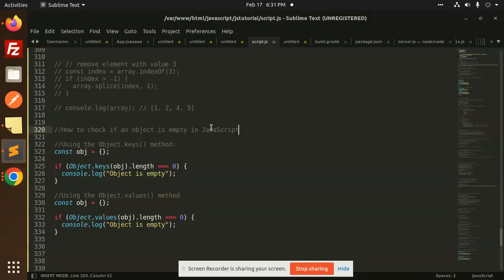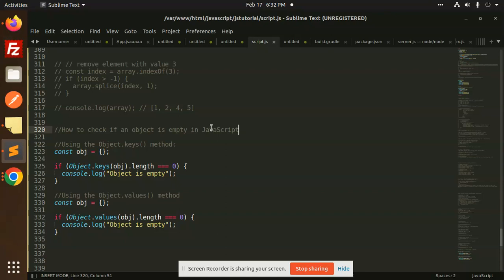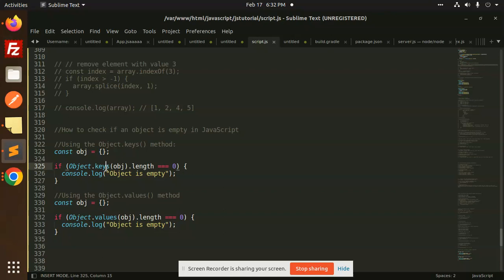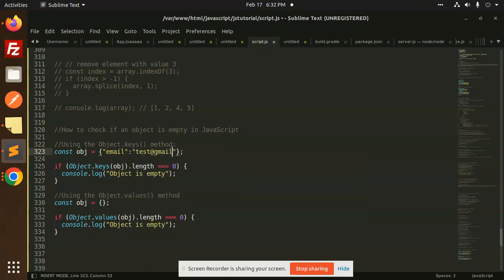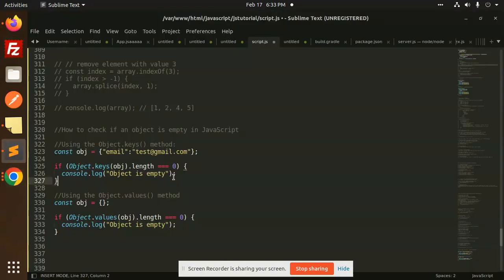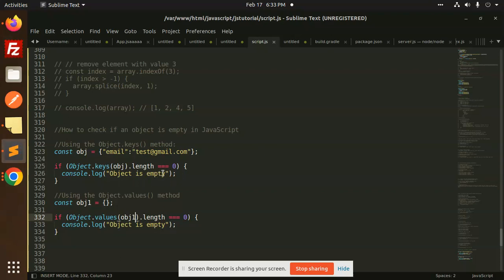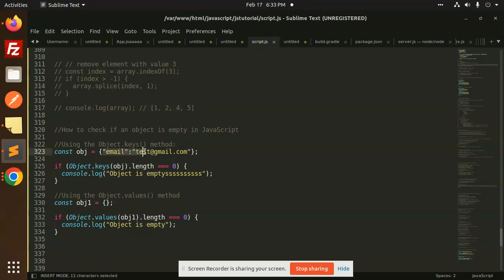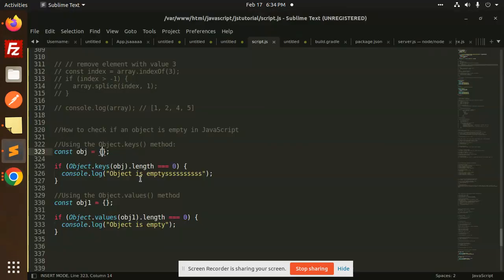How to check if an object is empty in JavaScript